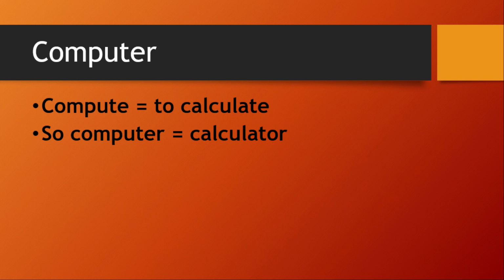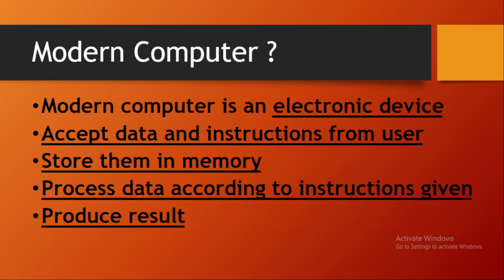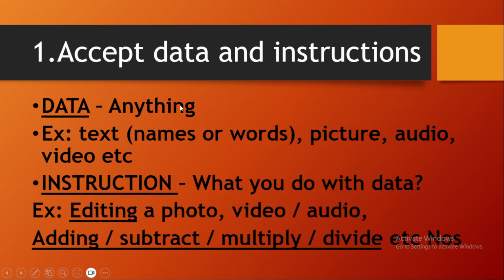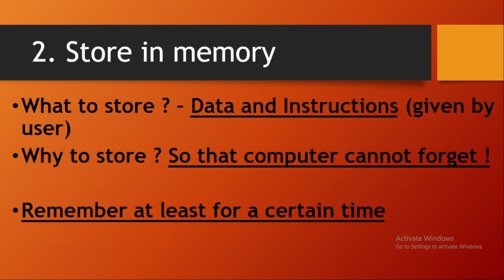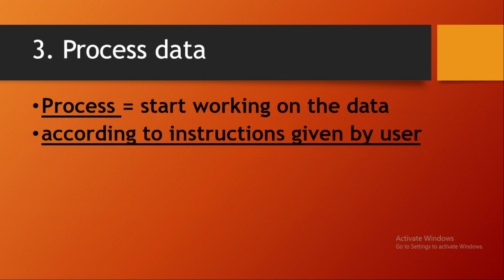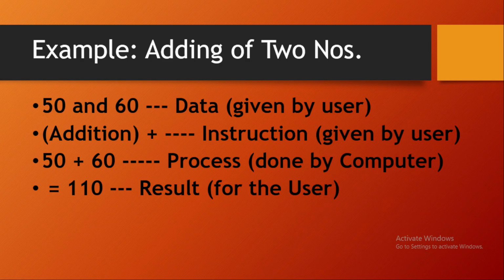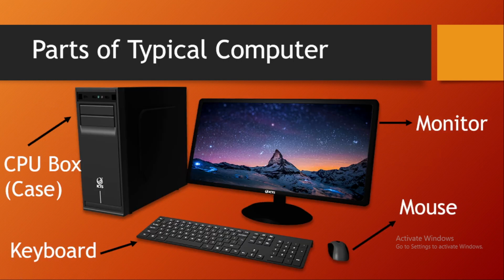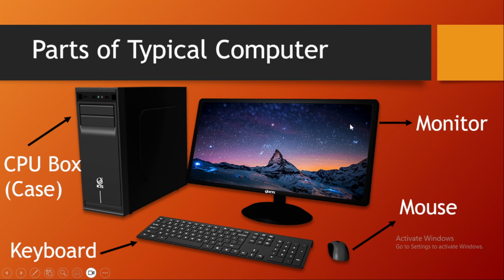What is a Computer? 🤔 Explained for Absolute Beginners!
What is a Computer? You've probably seen devices like cameras, gaming consoles, laptops… but what really makes something a computer?

In this simple and beginner-friendly video, I’ll explain:

 What the word “Computer” actually means
 How computers evolved from calculators
 The 4 basic functions of all computers
 What is Data & Instruction (with real-life examples)
 The basic parts of a typical computer system

Whether you're a student, teacher, or just curious about technology — this video is for you!

Best for school students, beginners, teachers, and curious minds!

Timestamps / Chapters:
00:00 - Introduction
00:13 - What is a Computer?
00:28 - Evolution of Computers (Earlier Forms)
01:18 - What is a Modern Computer?
02:00 - Accepting Data & Instructions
03:06 - Storing in Memory
03:59 - Processing the Data
04:24 - Producing Results
04:56 - Example: How a Computer Operates
06:12 - Parts of a Typical Computer